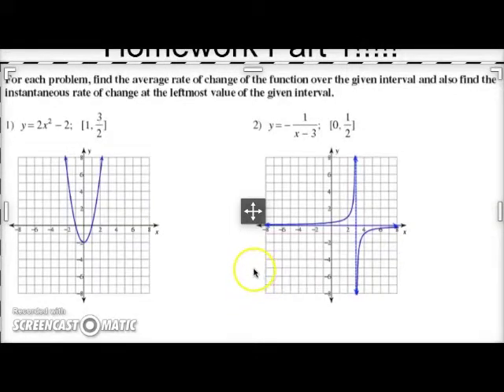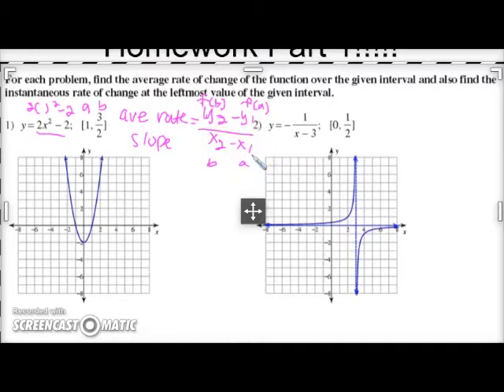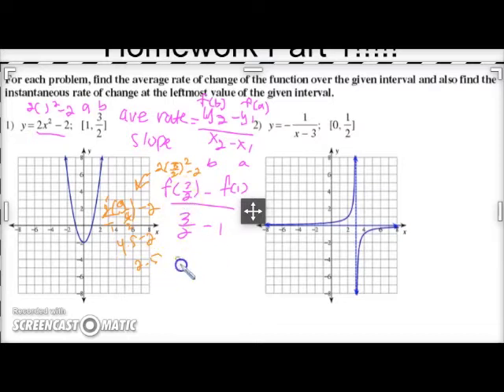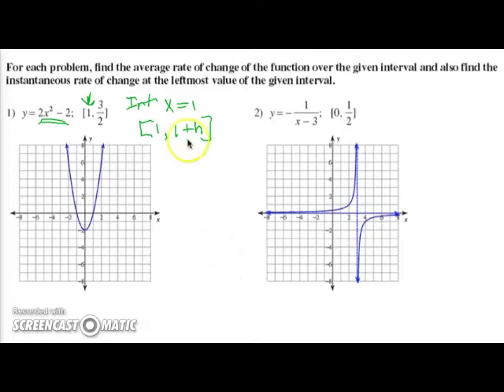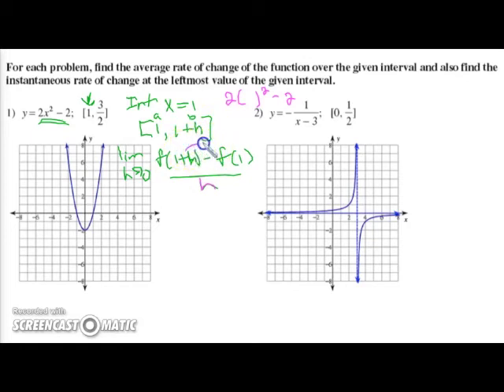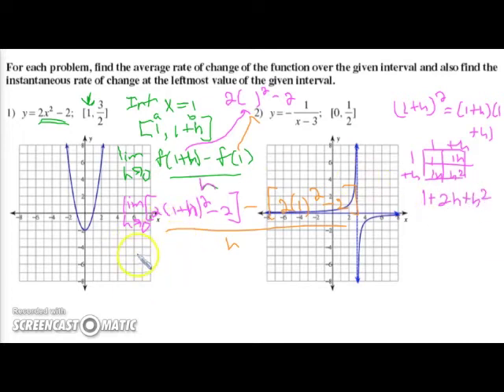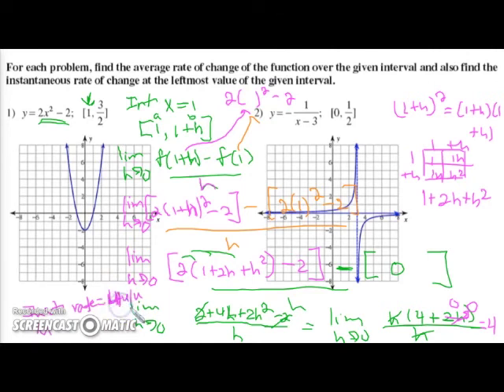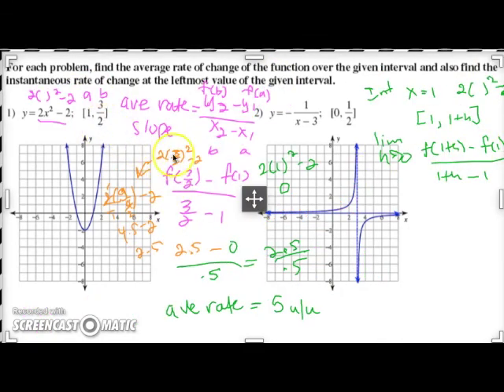Ave vs Inst rates example